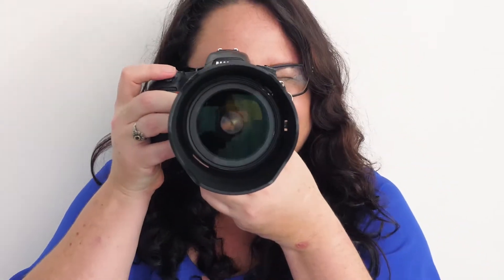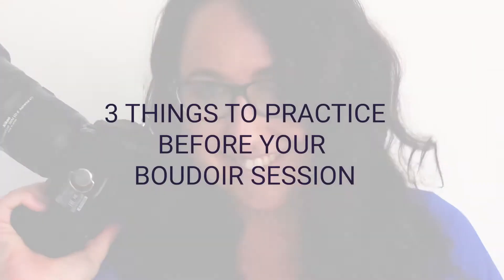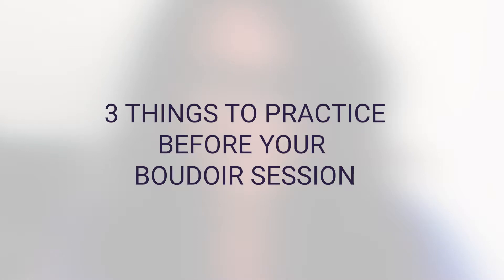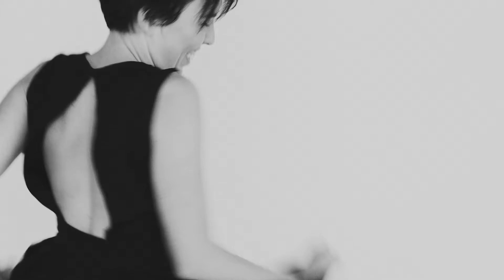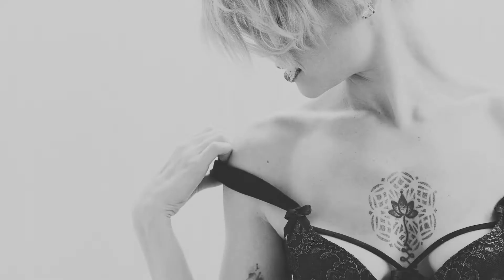Brisbane Boudoir Photographer | 3 Things To Practice Before Your Boudoir Session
A quick little video for three things to practice before doing a boudoir session with Brisbane Boudoir Photographer, Nicole Barralet.